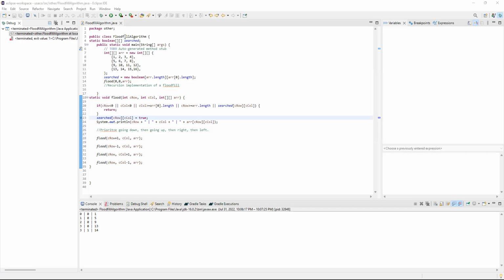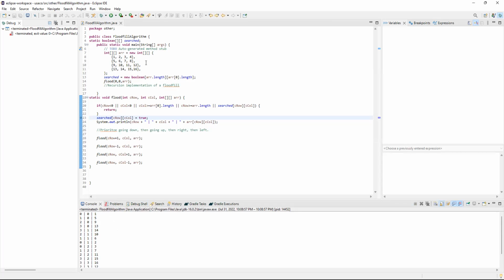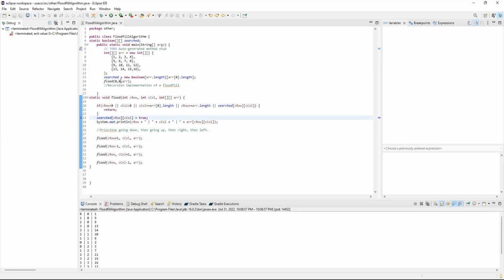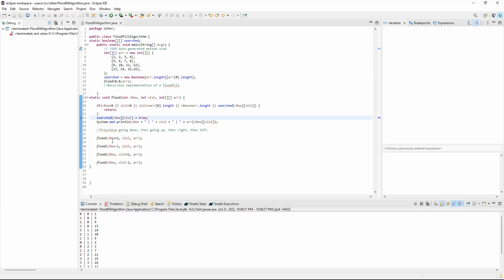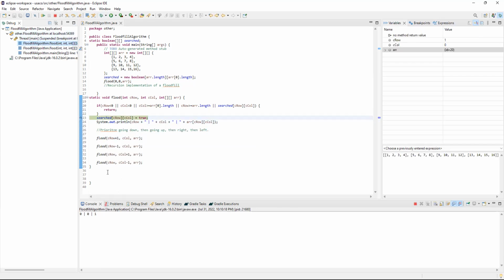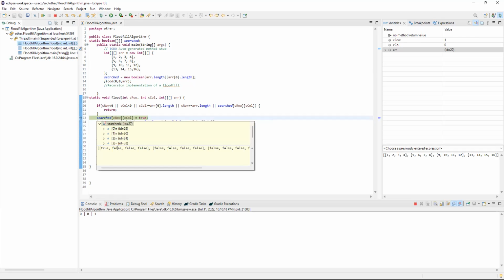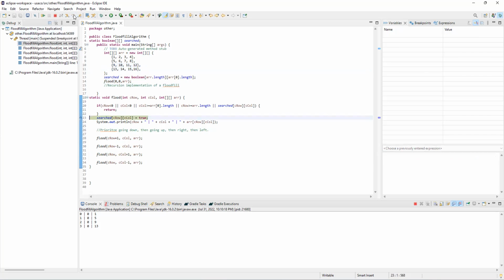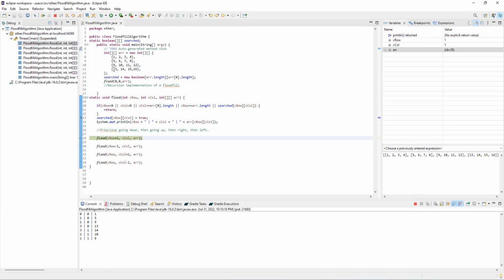Java USACO Algorithm FloodFill|CS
Java Algorithm FloodFill